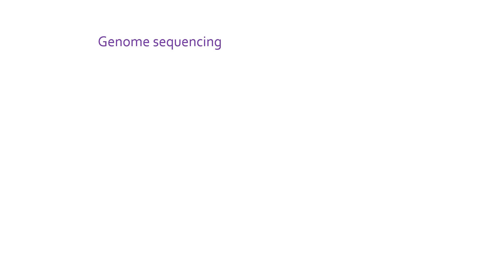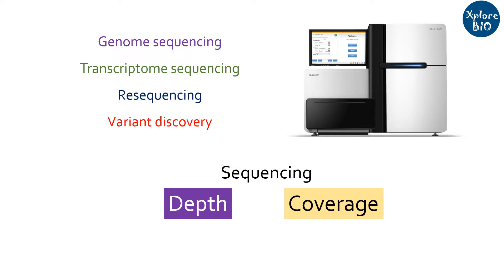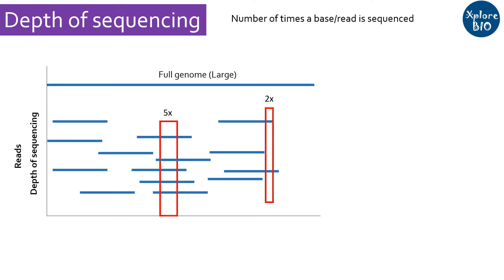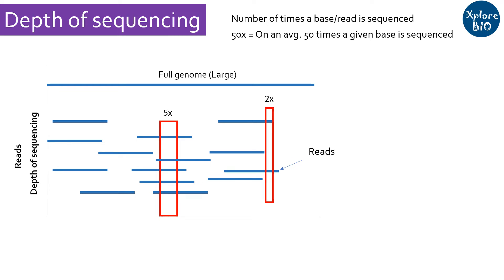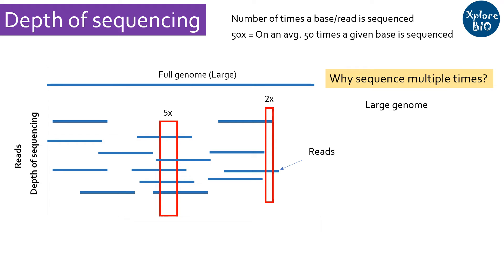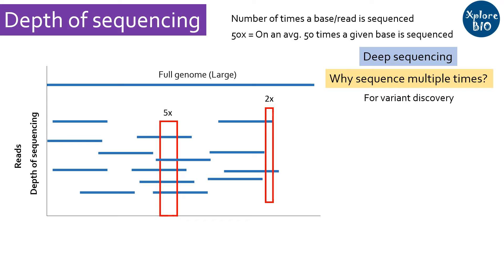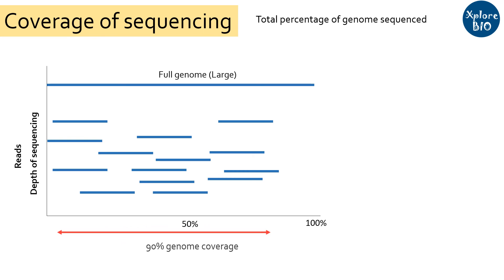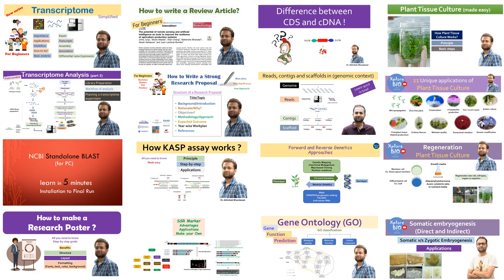Difference between sequencing Coverage and depth. Depth vs Coverage. Why they are important?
Understanding Gene Coverage and Read Depth (made easy). What is sequencing depth? What is genome coverage? Deep sequencing